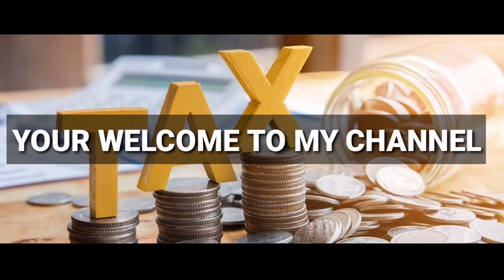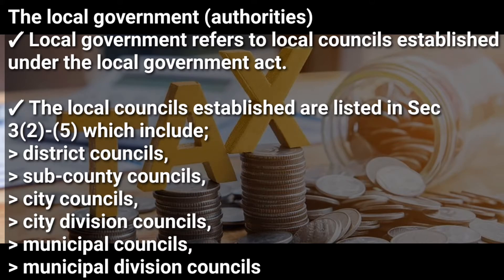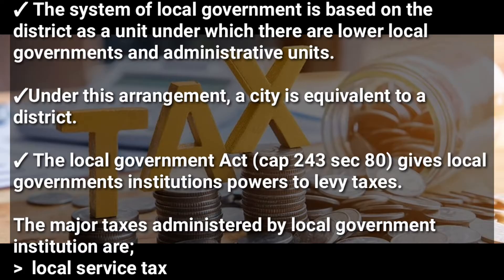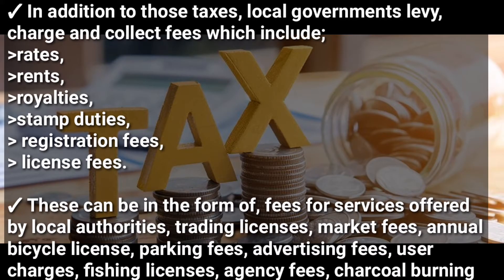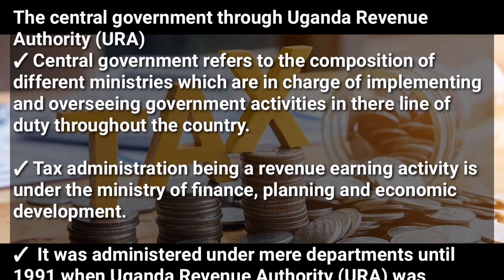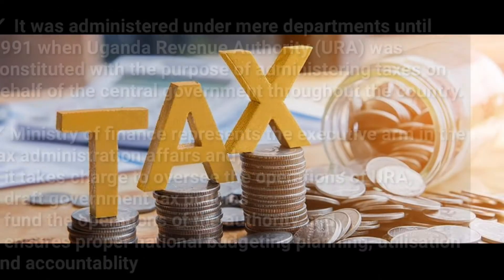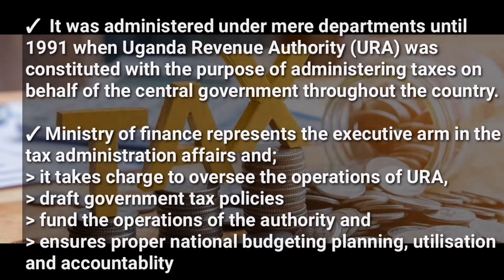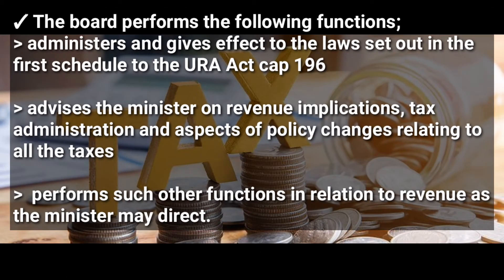Tax governance levels (topic 2 Elements of Taxation @NAISHAACADEMY )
background and the general taxation structure in Uganda topic 2 Elements of Taxation (@NAISHAACADEMY )